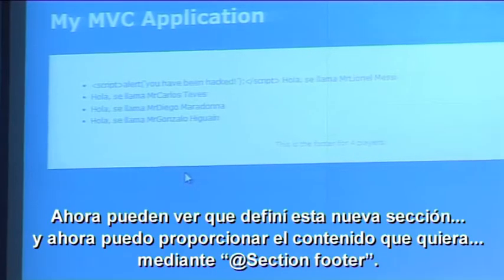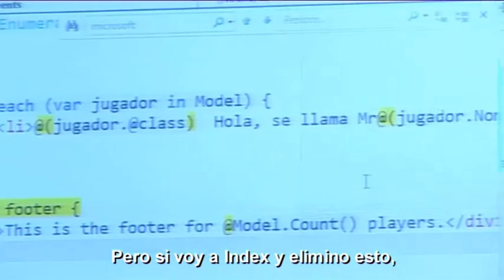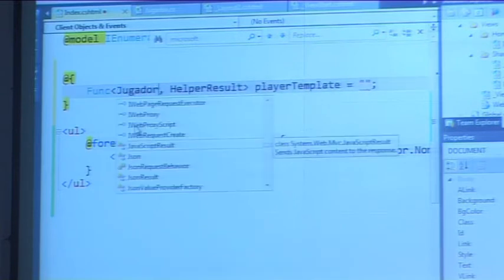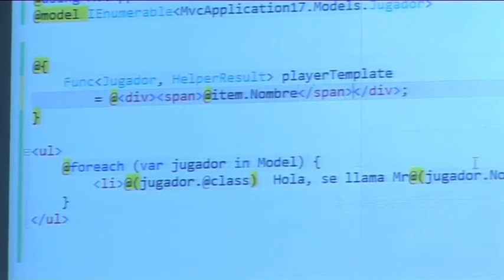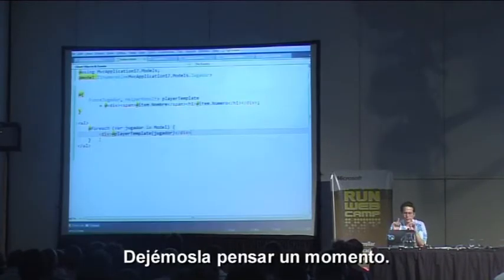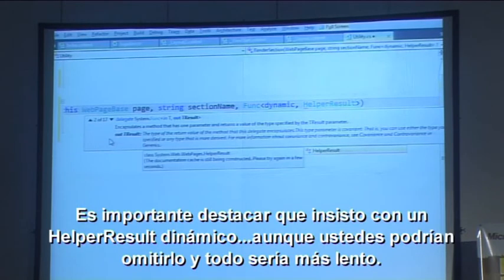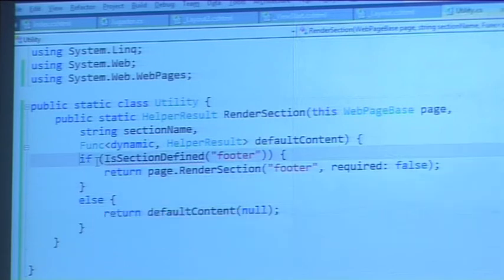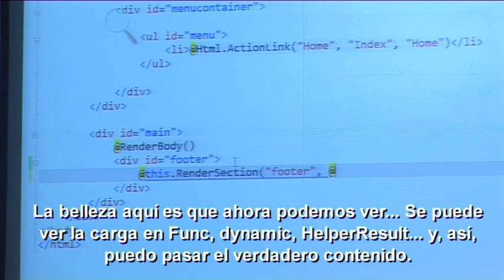RUN Web Camp BA - Razor Syntax (parte 3 de 5)